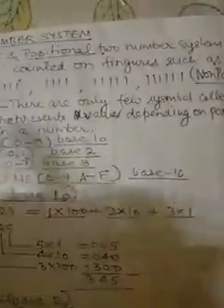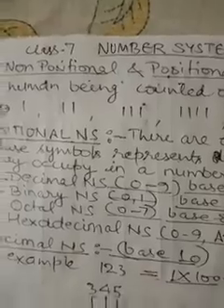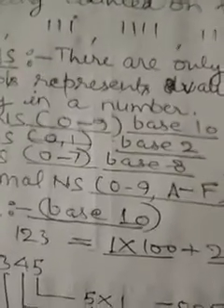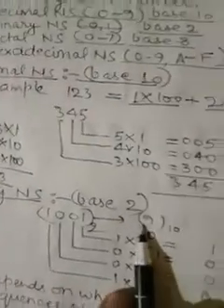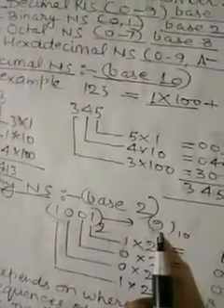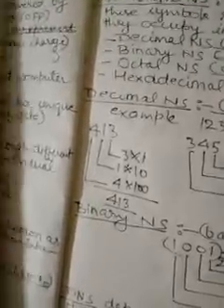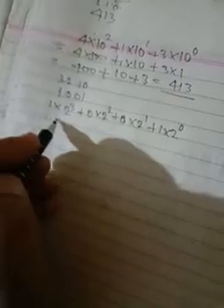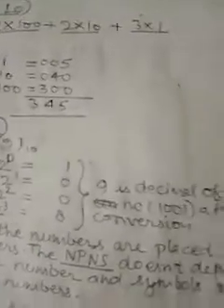Computer Sc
Number system part2
positional and non positional
conversion of binary to decimal
Representation of binary coded HexaDecimal